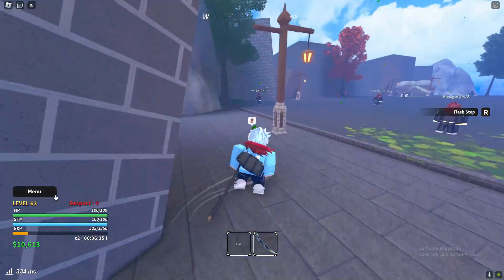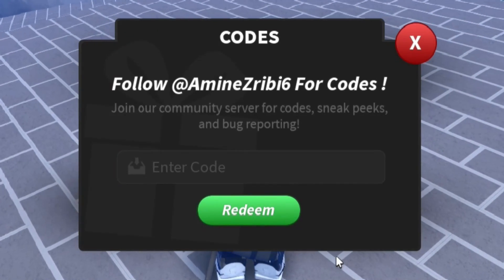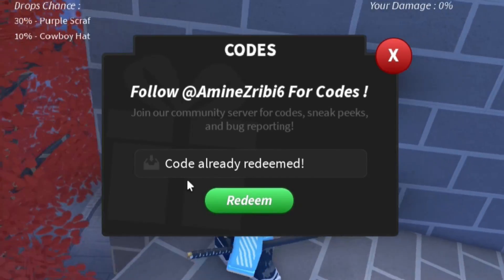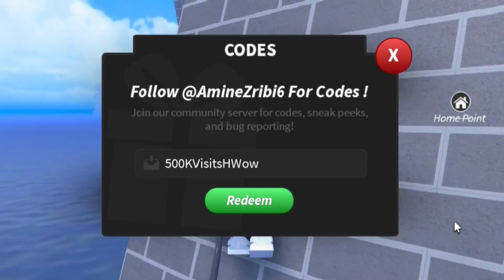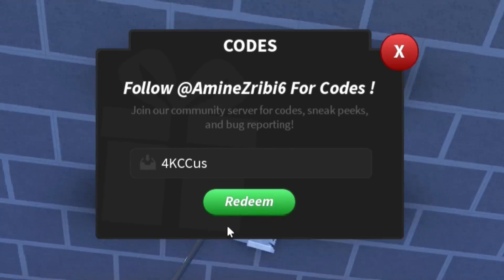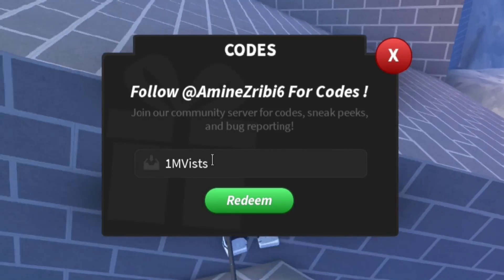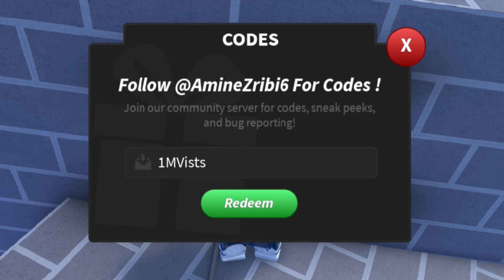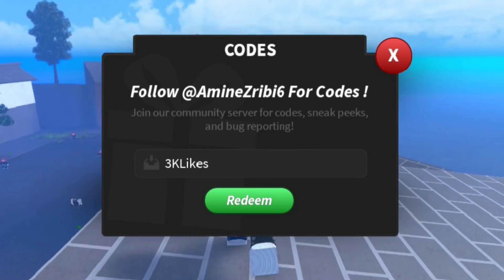*NEW CODES* ALL WORKING CODES in JUJUTSU PIECE CODES! ROBLOX